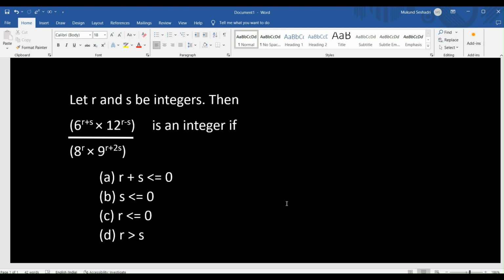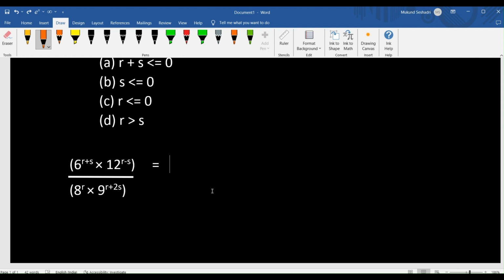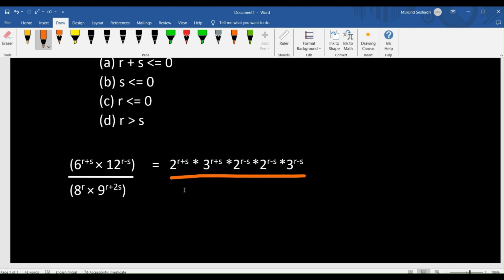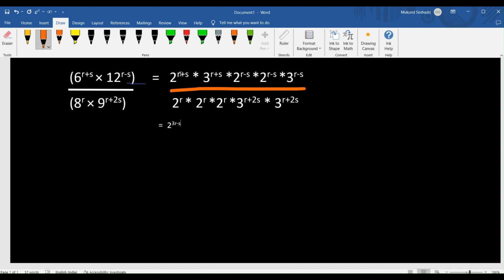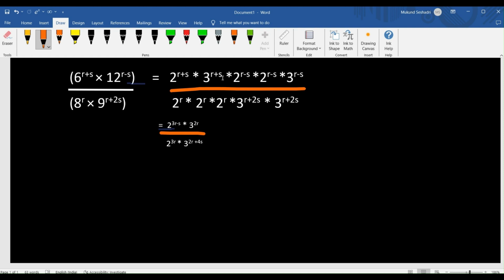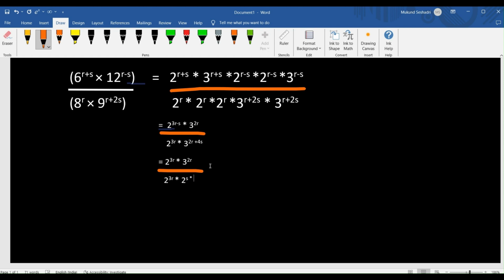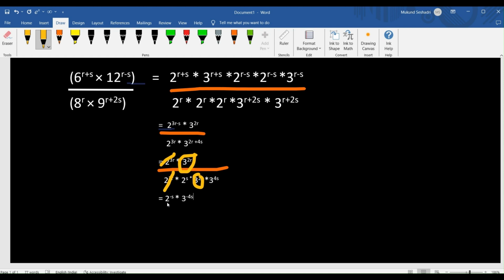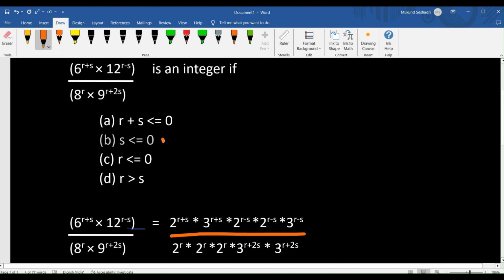Oxford Mathematics Admission Test - Solve this interesting problem - Logic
The problem in this video appeared in the Mathematic admission test of Oxford university.

Let r and s be integers.

Then

(6^(r+s) × 12^(r-s))/(8^r × 9^(r+2s))

 is an integer when

(a) r + s is less than or equal to 0
(b) s is less than or equal to 0
(d) r is greater than s

Remember
1) x^(a+b) = x^a * x^b
2) x ^(a-b) = x^a / x^b